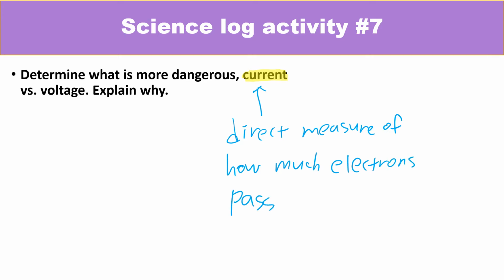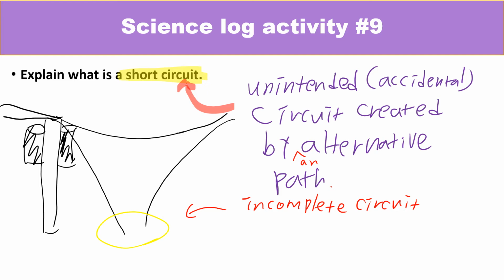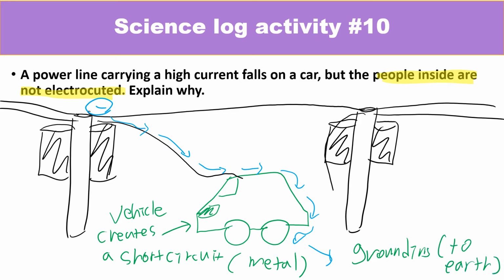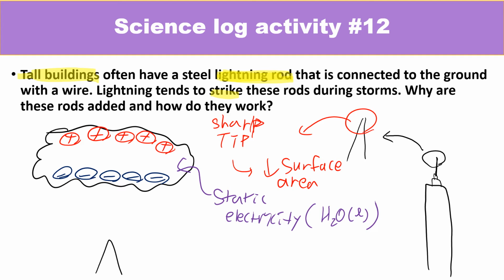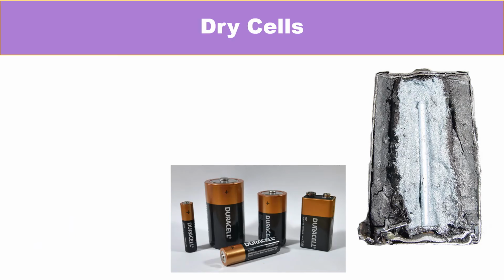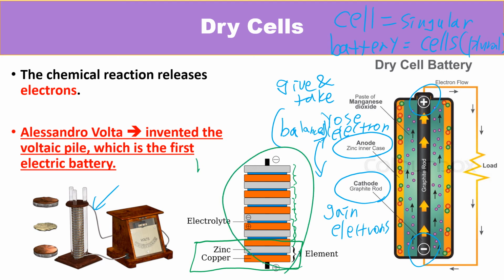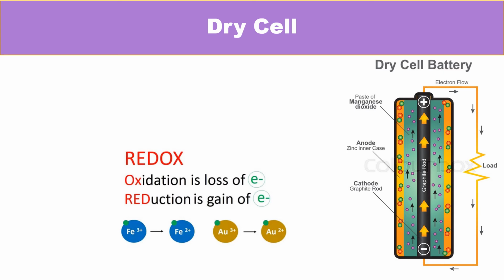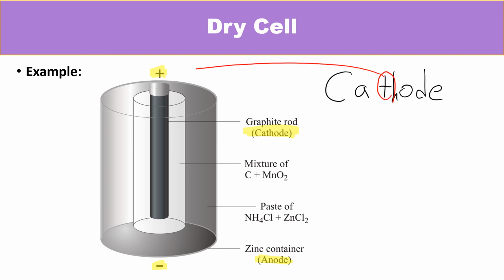Unit D - 1.4 Cells and Batteries Part I